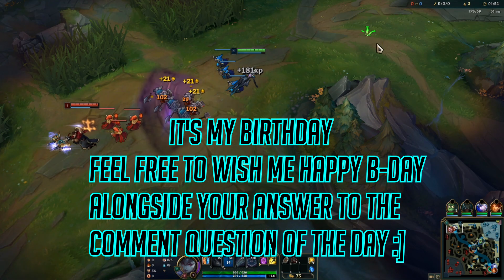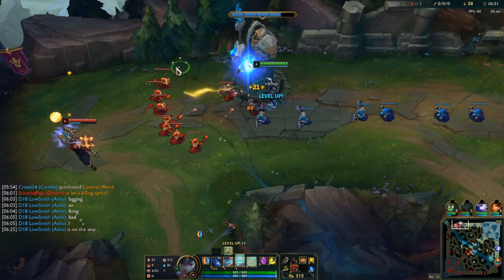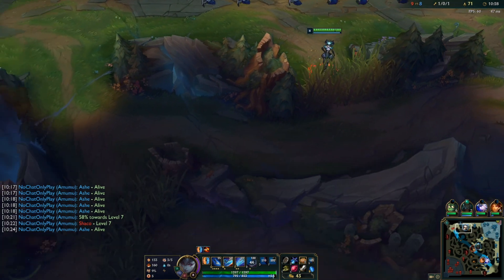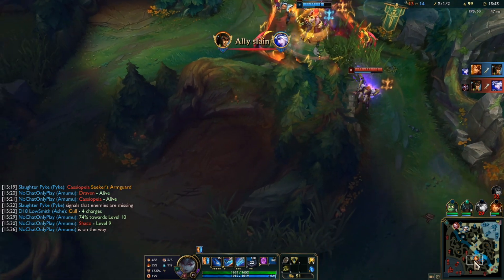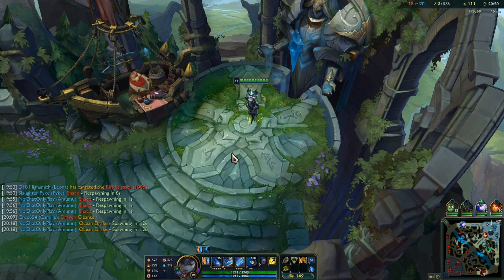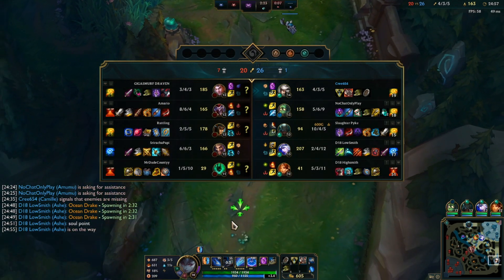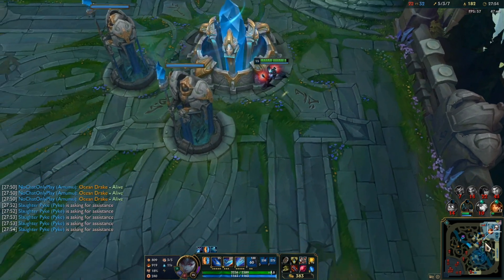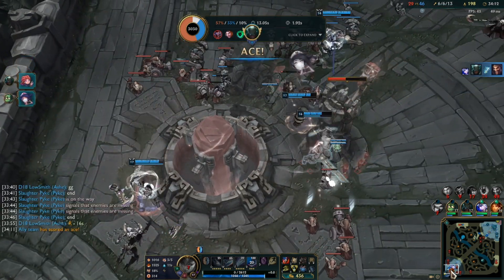Cree | LEARN HOW TO PLAY AGAINST MOST JAYCE PLAYERS AS CAMILLE! (UNRANKED TO MASTERS)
This video is most certainly not of the best quality but I wanted to upload something regardless so y'all didn't have anything to watch during my birthday. I'll be eating good food and enjoying myself. Also sorry for no thumbnail my headache wouldn't calm down so I could work on one. Anyways enjoy the Camille content :]